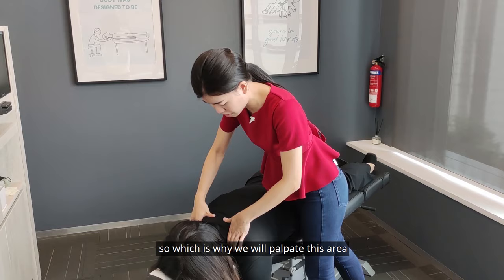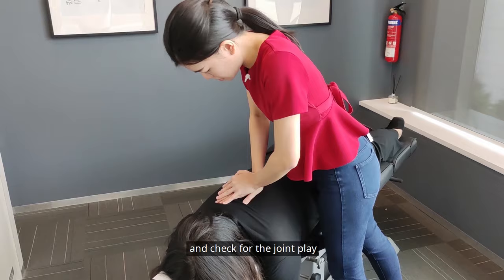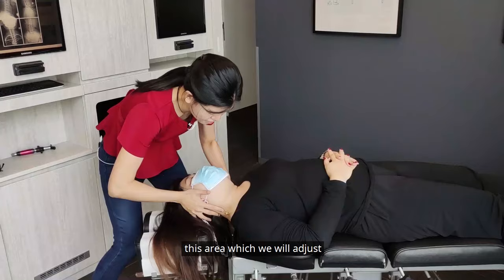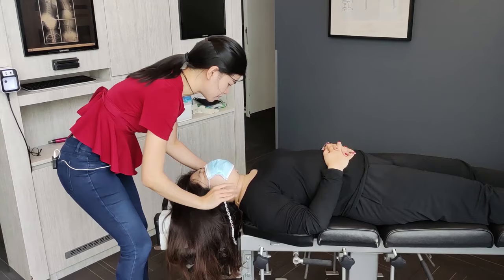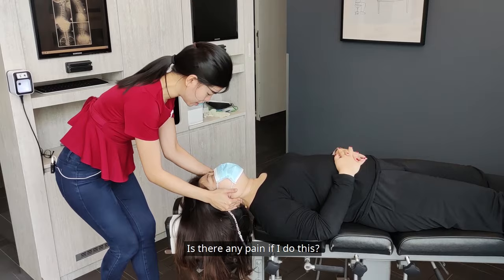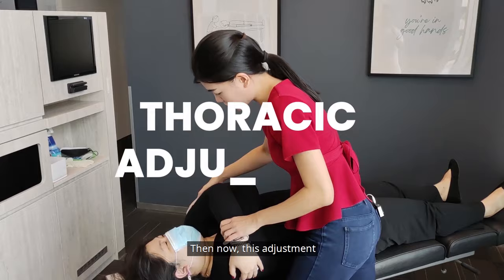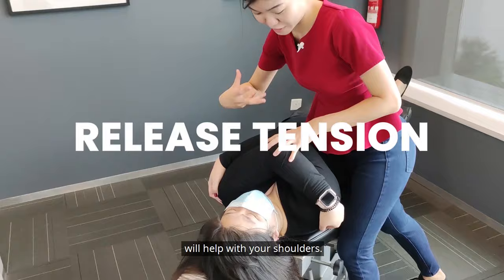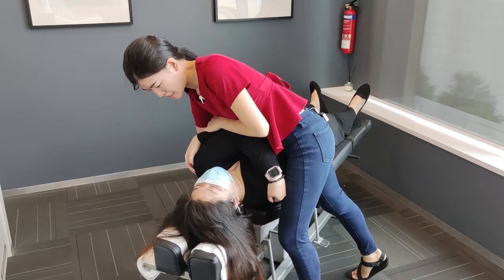Chiropractic Treatment: What Happens During an Adjustment | Chiropractic Singapore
Do you experience pain in your neck, back, or shoulders? Chiropractic care is an effective way to relieve these common ailments. For all new patients, enjoy a full spinal check-up at a special price!